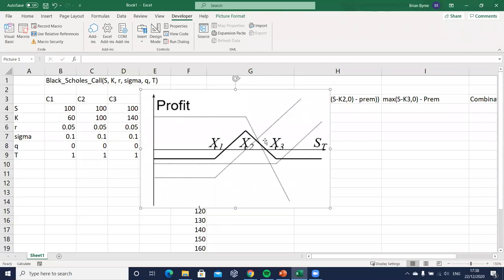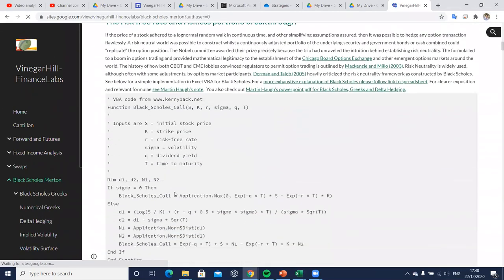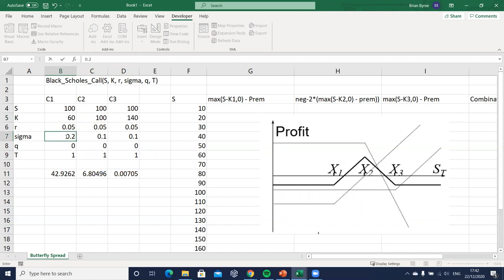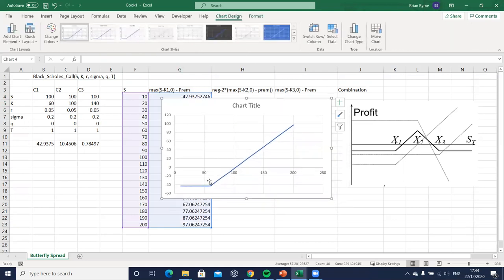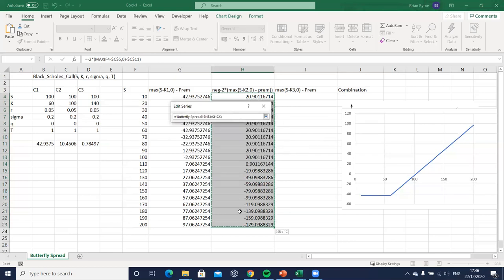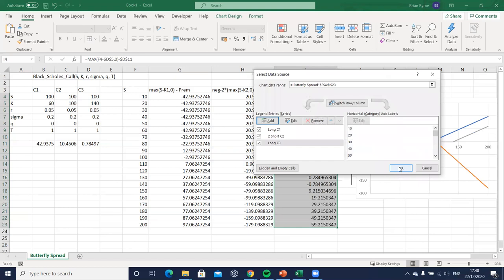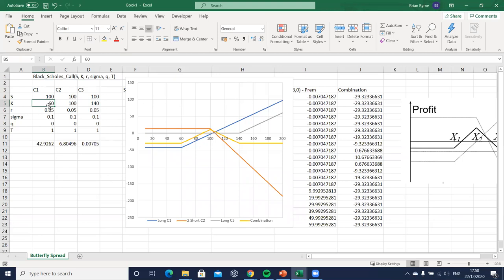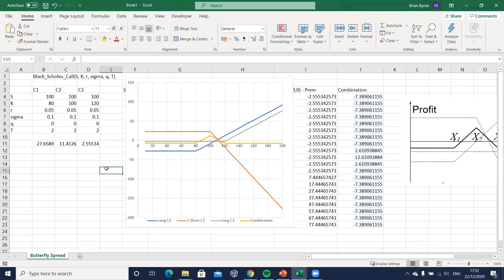Butterfly Spread using Calls